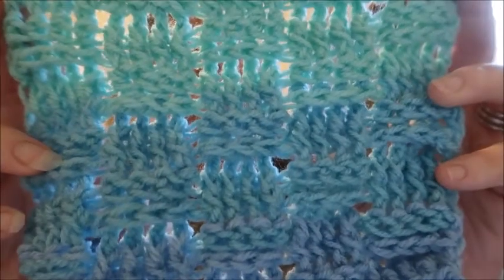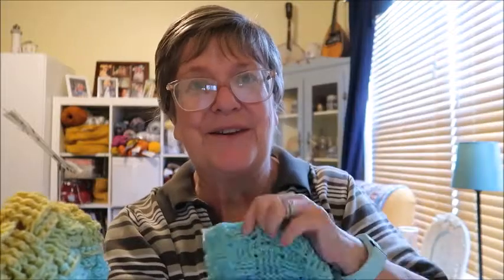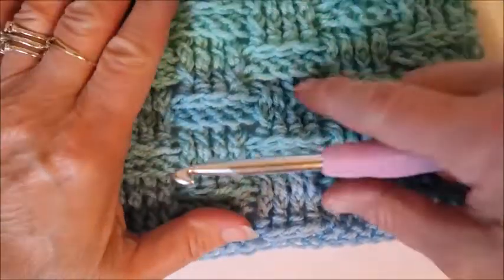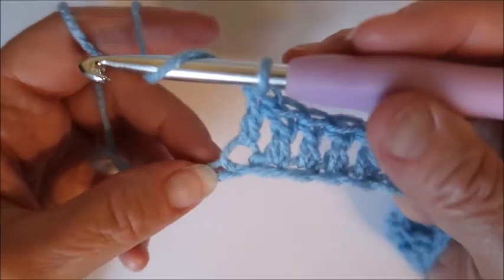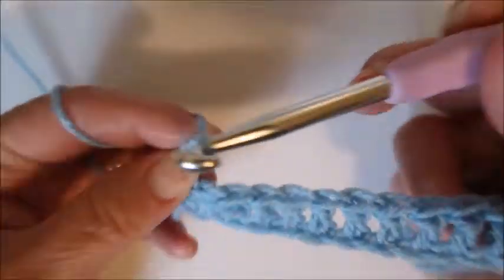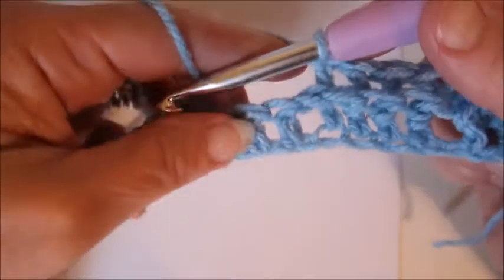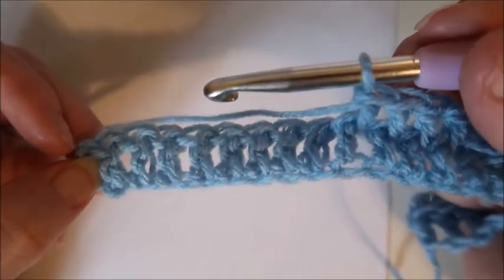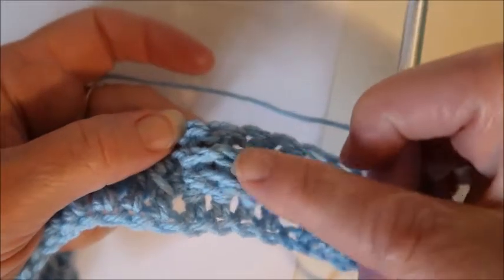Crochet the Basket Weave Stitch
Today I am doing a tutorial on the Basket Weave stitch for crochet.
My Patterns
Yarn & Project Bags